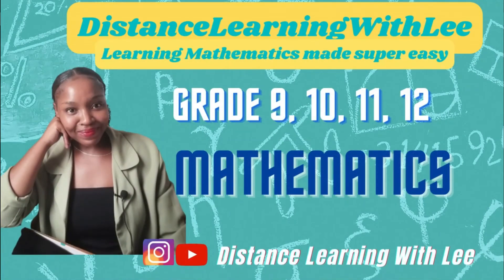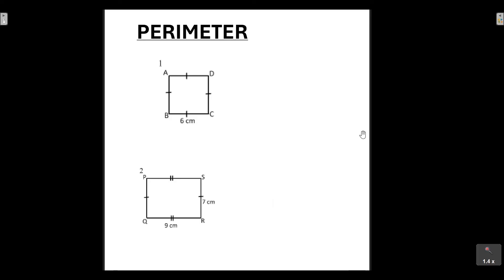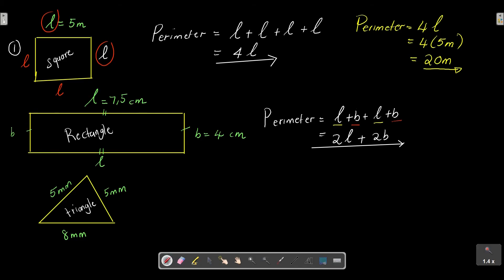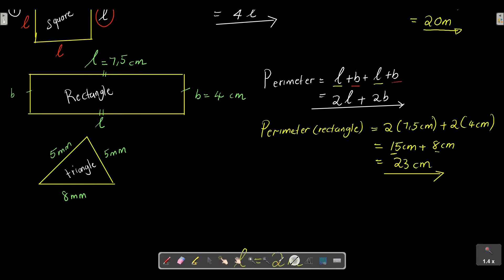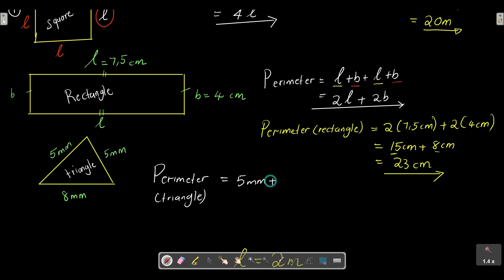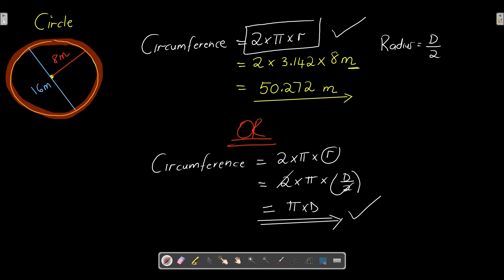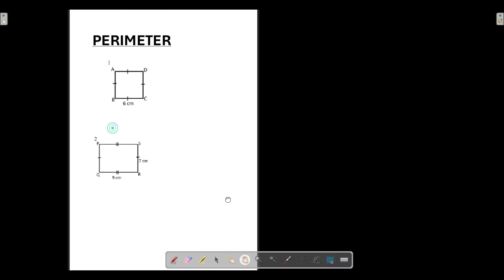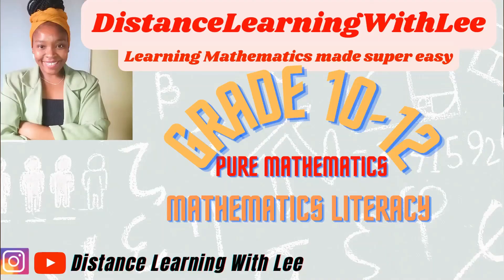How to calculate perimeter: Maths literacy | Measurements